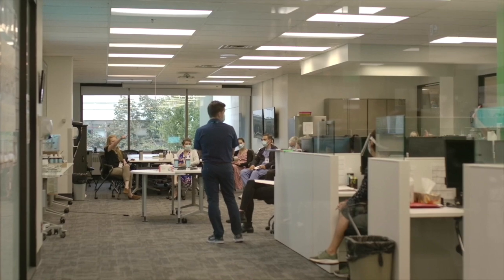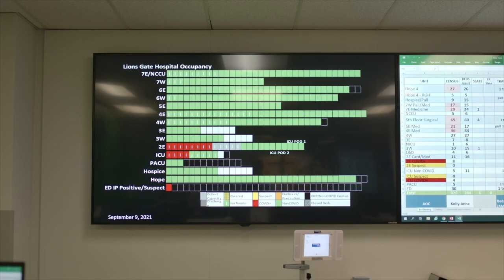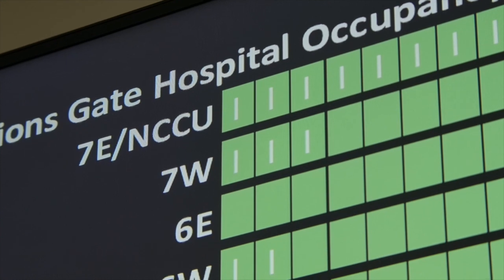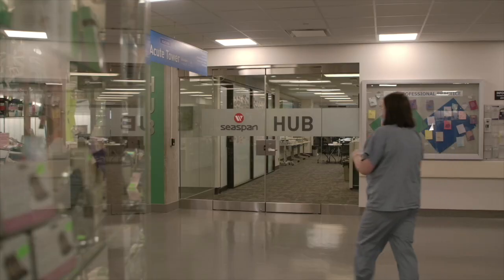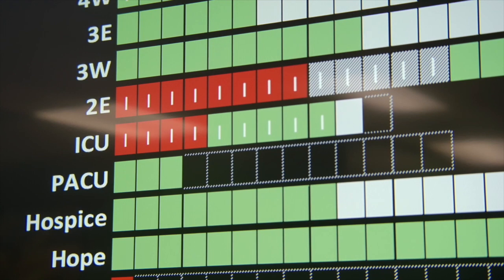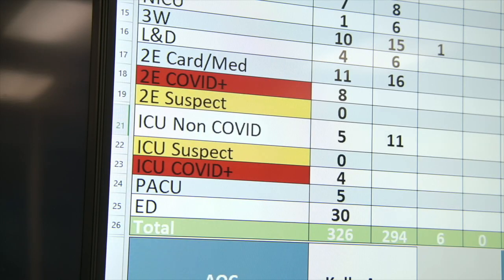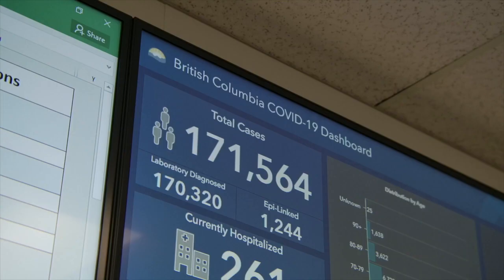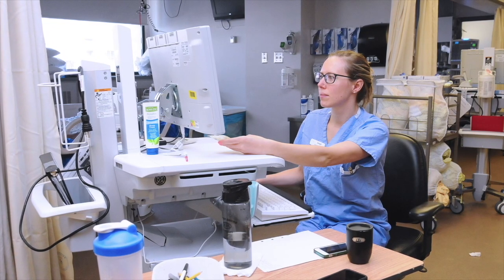Seaspan HUB at Lions Gate Hospital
Thanks to a donation from Seaspan North Vancouver and the Dennis and Phyllis Washington Foundation, staff at the hospital have access to a high-tech mission control centre that allows them to better plan and organize and manage patient care and services.